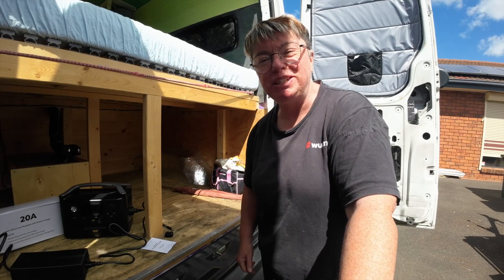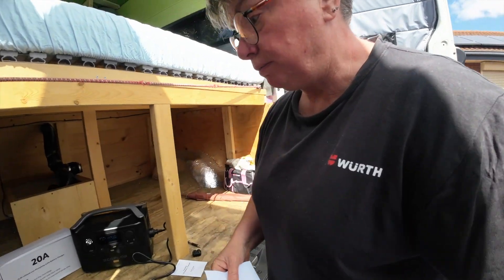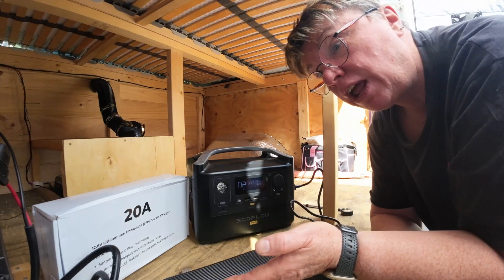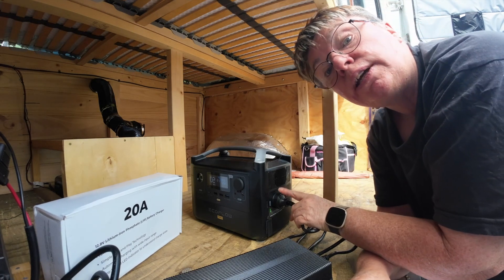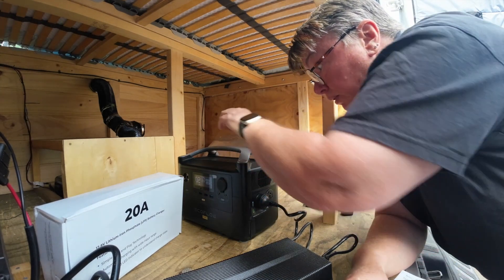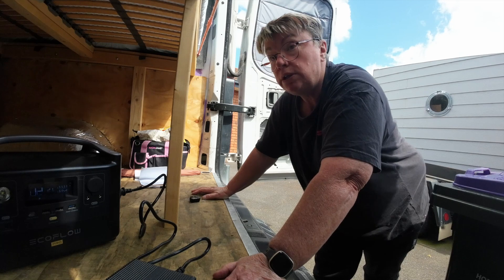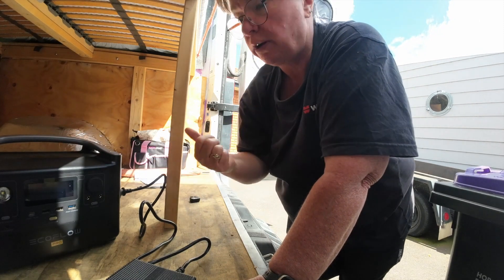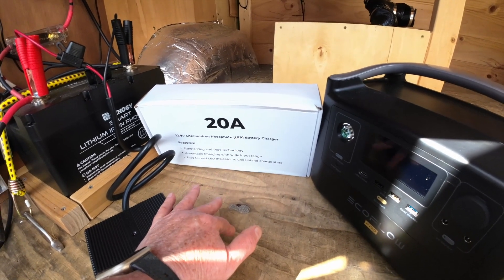Ac to Dc Charger for Lithium Batteries - Renogy 20A Charger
We chose this charger because it was designed for lithium batteries giving the battery a trickle charge quickly.  This charge is suitable for RVS and campers.

Also we can use the ECO flow River to charge the Renogy Lithium Battery. wish is a big bonus using Both Lithium Battery and Power Pack.

Two birds in a van Australia
Off-grid living
Van life